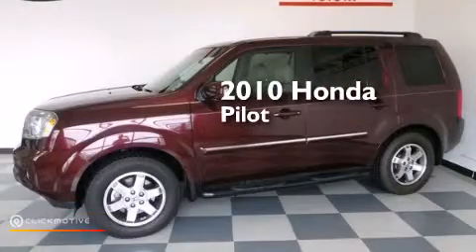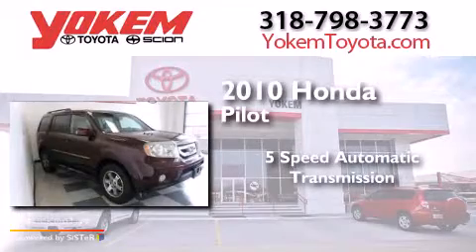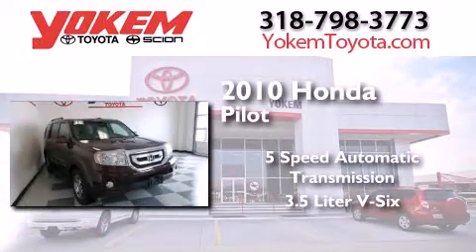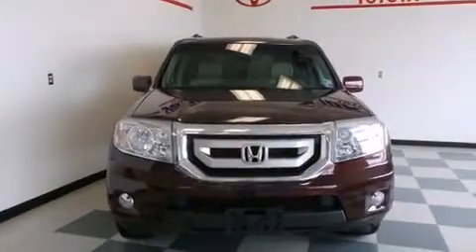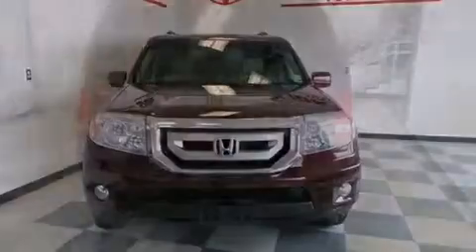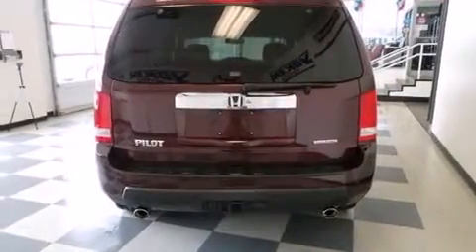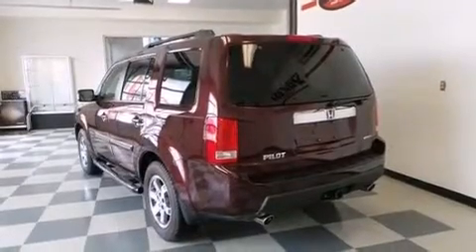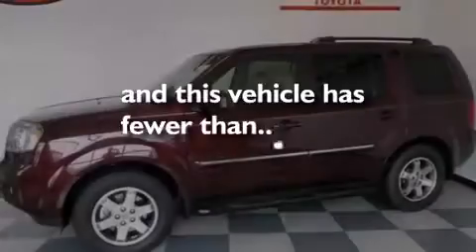2010 Honda Pilot Shreveport LA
We have been honored to serve the Shreveport LA area , we promise that your experience at our dealership will exceed your expectations ! Year : 2010 Make : Honda Model : Pilot Engine : Gas V6 3.5L/212 Trans . : Automatic Exterior : maroon Miles : 72,566 Stock : 71403A Yokem Toyota 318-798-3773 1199 E. Bert Kouns Shreveport , LA 71105